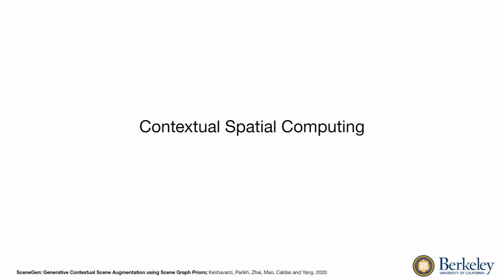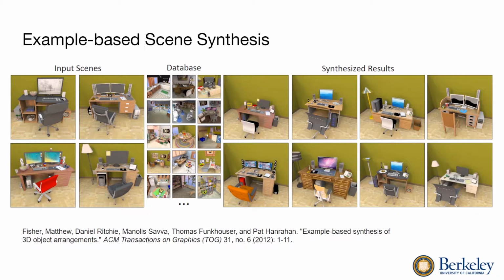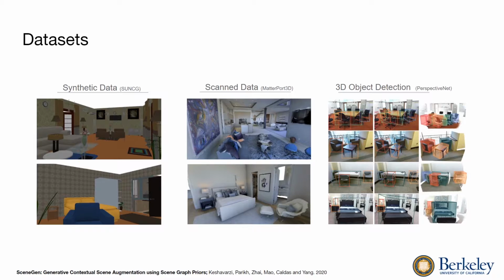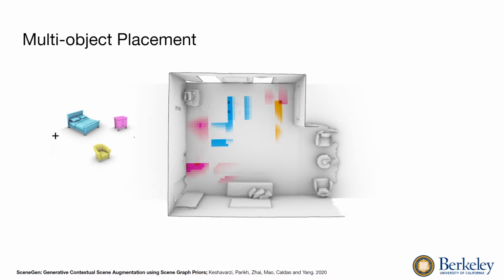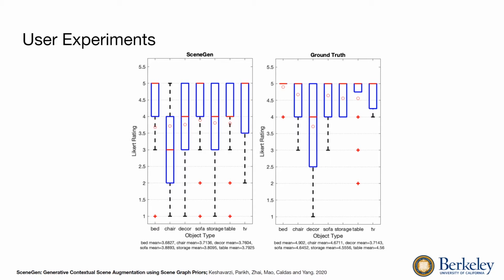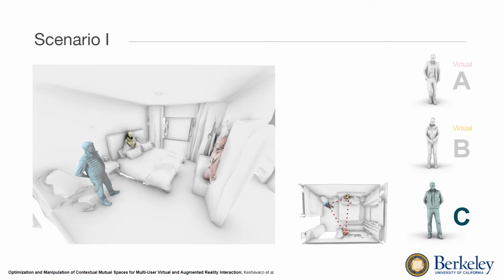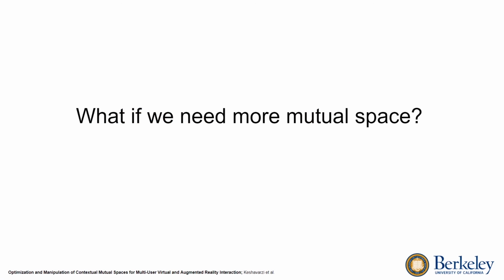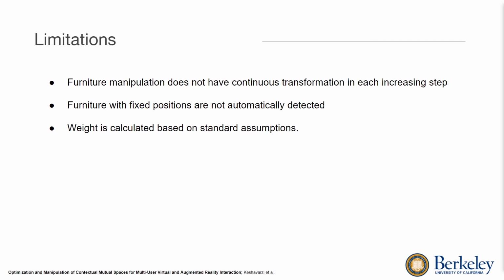Generative Modeling in Spatial Computing (ISMAR 2020)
ISMAR 2020 Tutorial: Generative Modeling in Spatial Computing
by Mohammad Keshavarzi